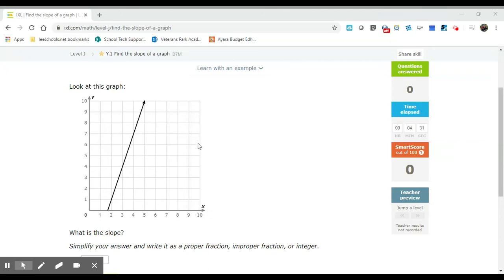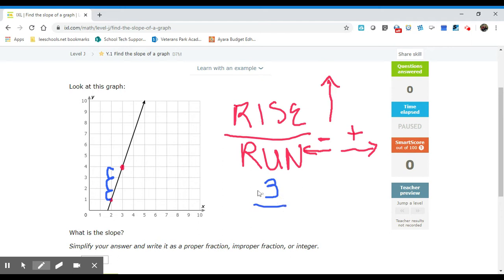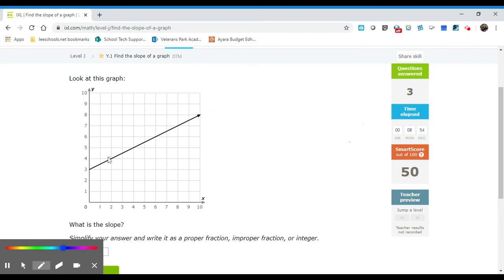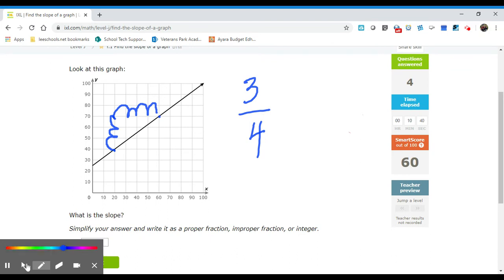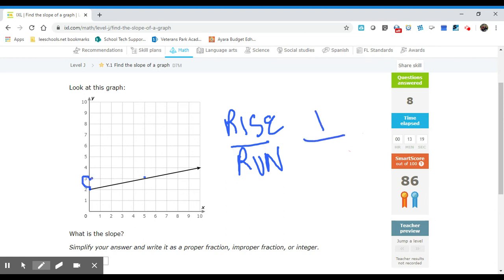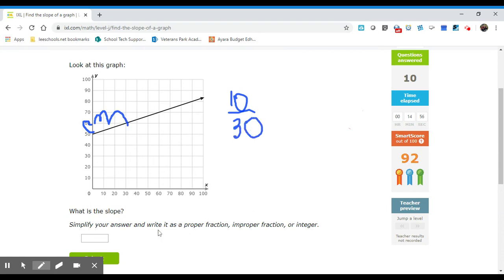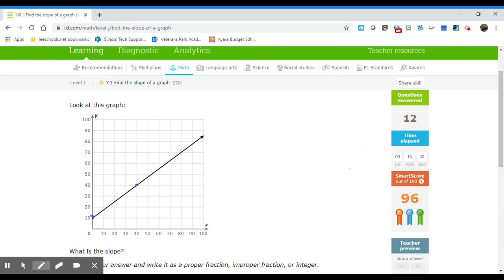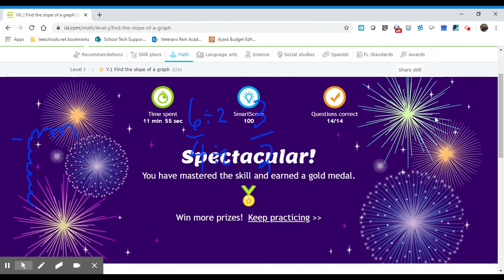Untitled: May 8, 2020 6:00 AM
8th Grade IXL Find the slope of a graph D7M